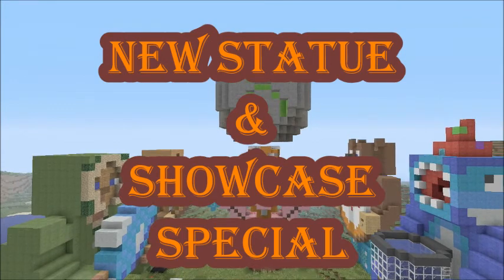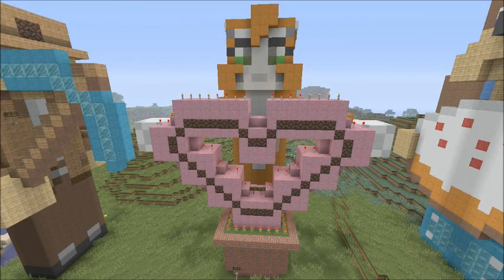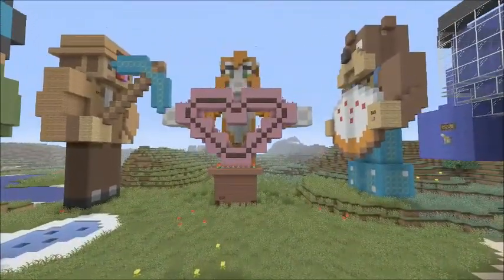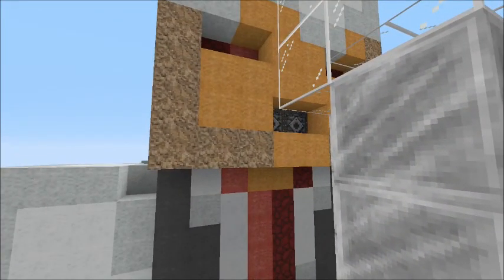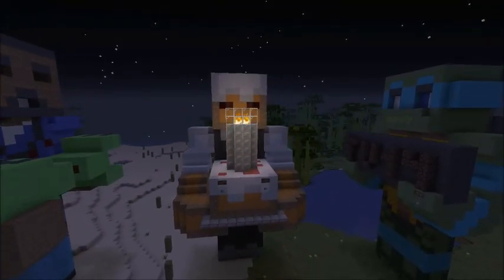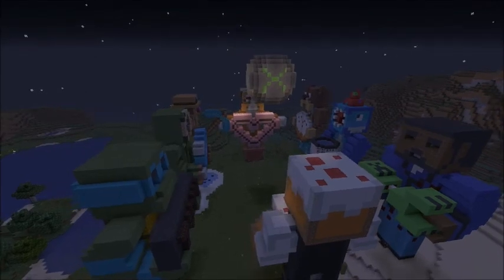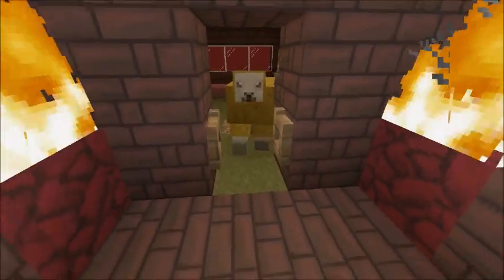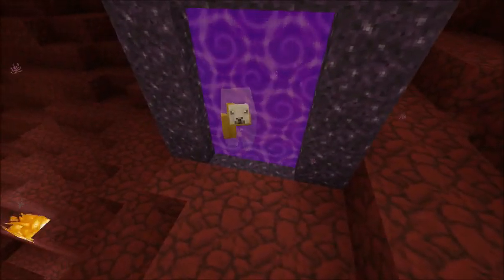MCXBLA Statue #8 "XNate 360"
Hey guys! XNate 360 here bringing you a new series of building famous Minecraft Xbox 360 YouTubers! Hope you enjoy!

*ALL THE STATUE'S CHANNELS*

Breaking Benjamin - "Blow Me Away" *Main Music*

Howard Shore - "Concerning Hobbits"